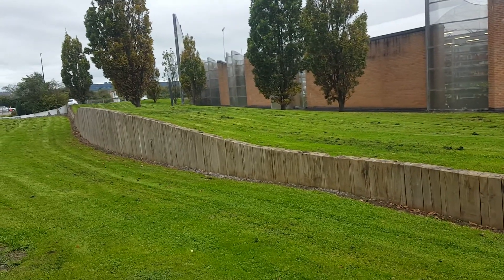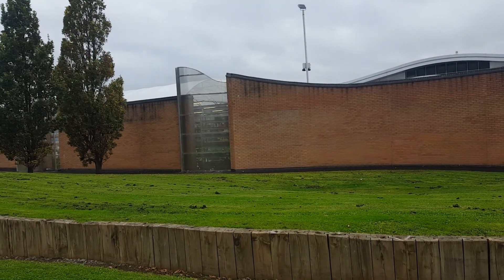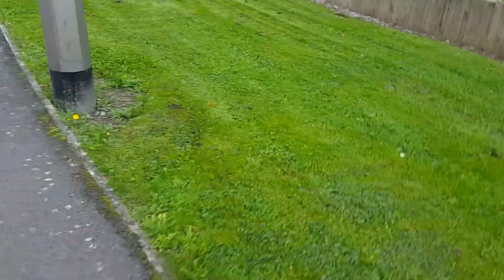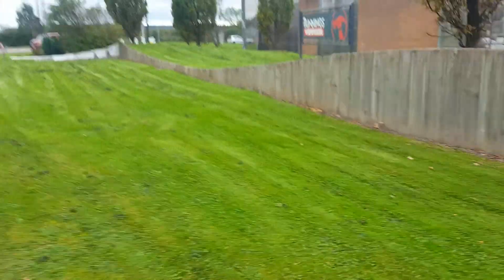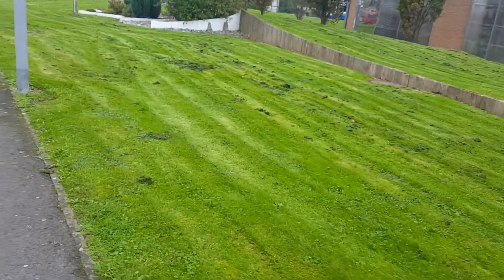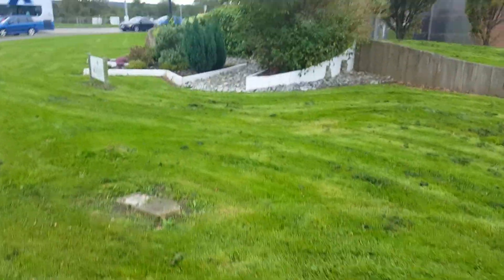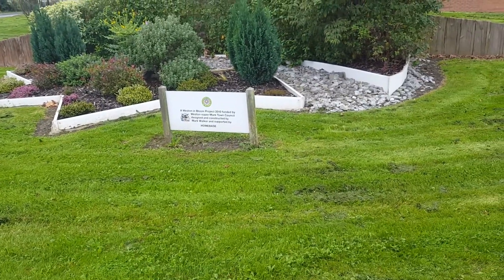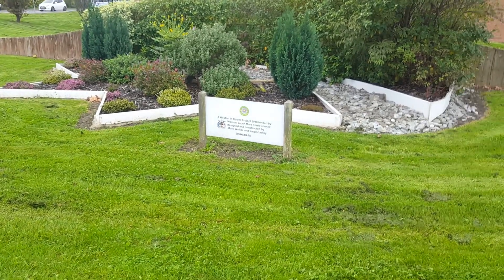Outside Bunnings. Near the motorway area A370.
So befor you go in the Bunnings in Weston super Mare you've the outside at the back of Bunnings with these trees and garden flowers just lovely.